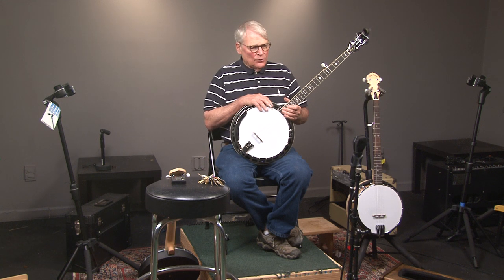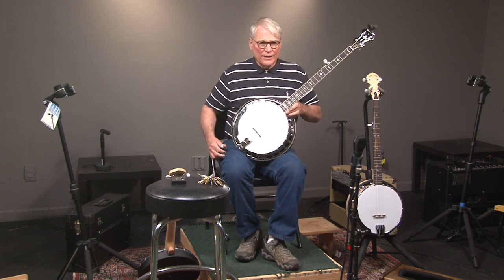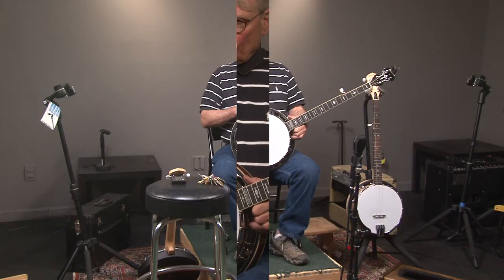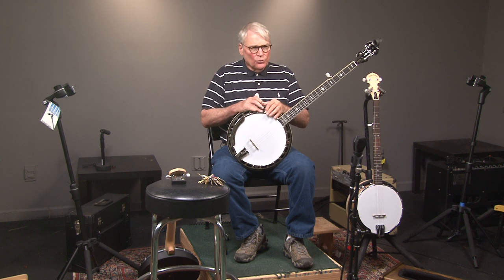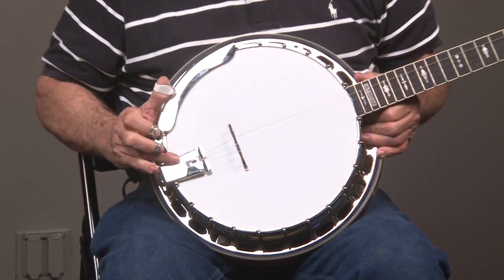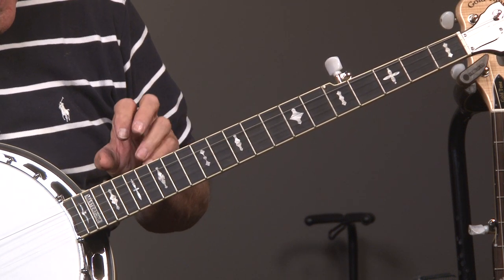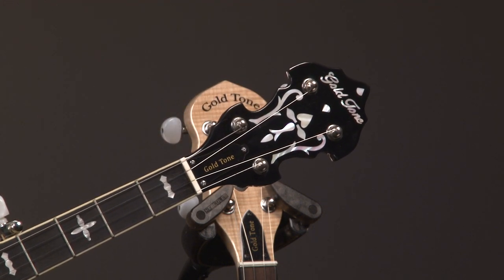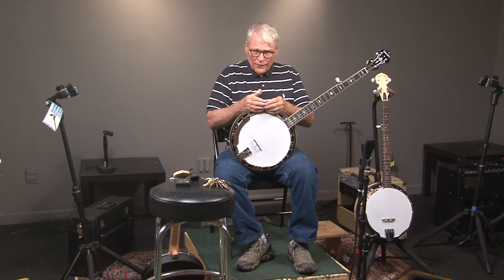New Gold Tone OB3 Twanger 5 string Banjo w Geoff Hohwald @ Banjo Warehouse